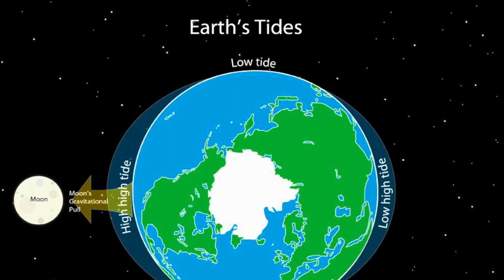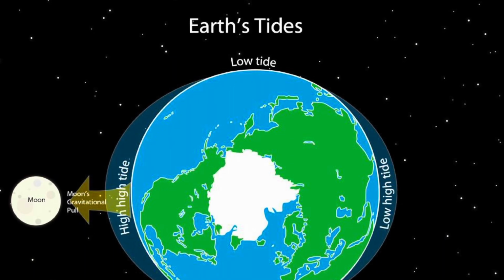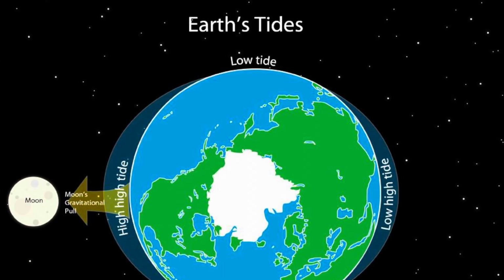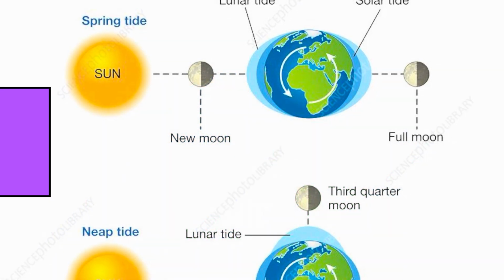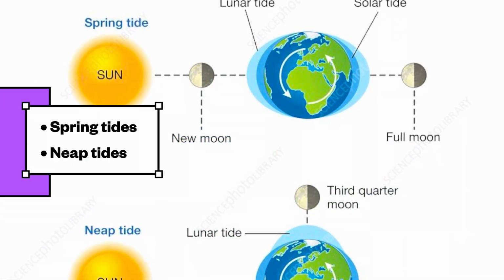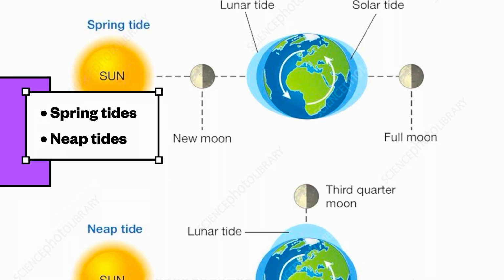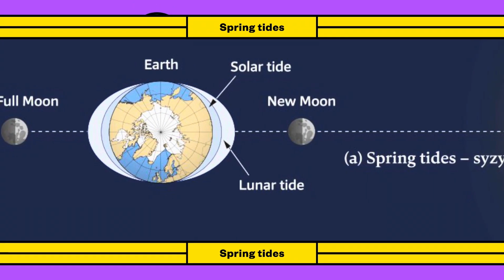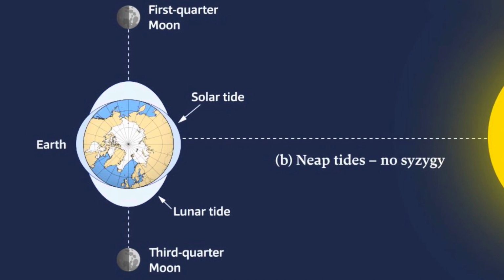Tides by Maria and Talani